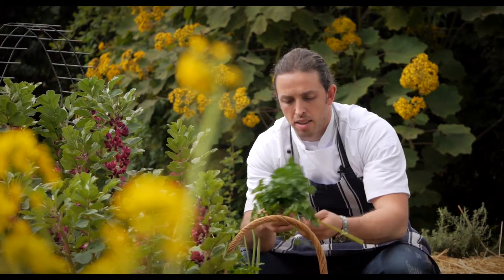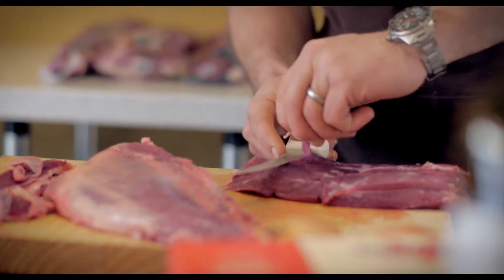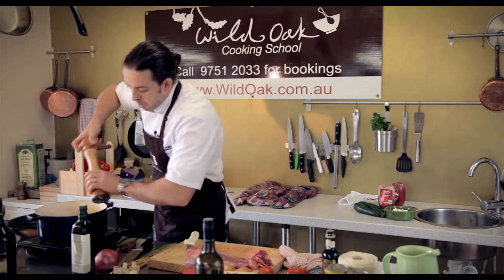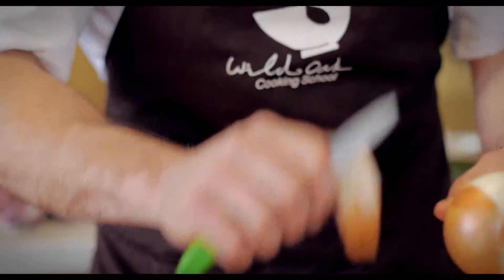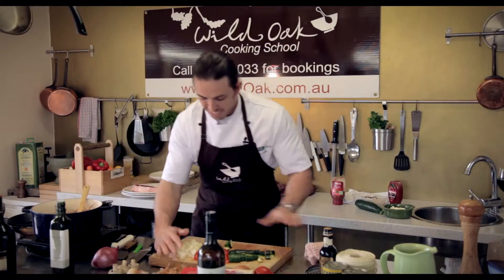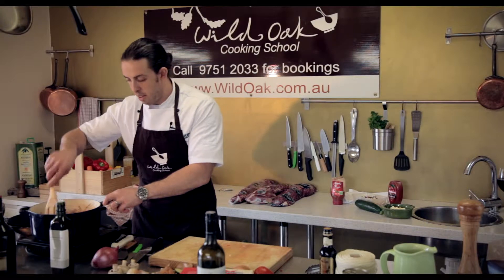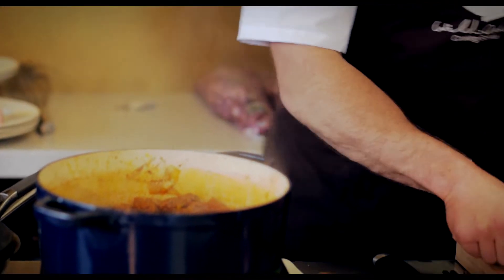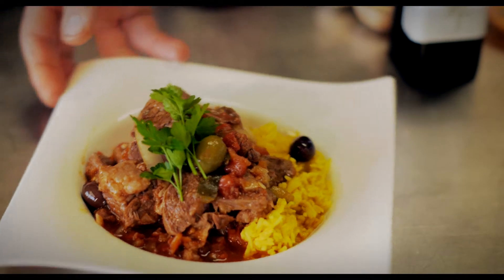Riverine Beef Ragout | Riverine Premium Beef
For more information about Riverine Premium Beef visit Teys Australia